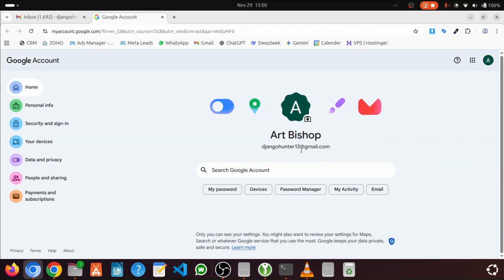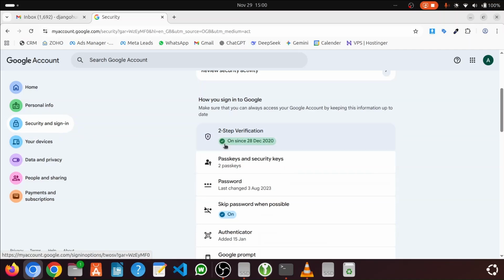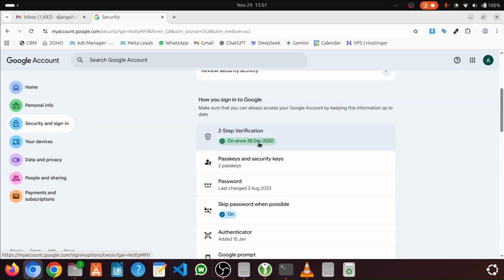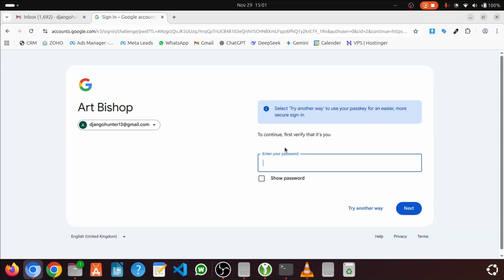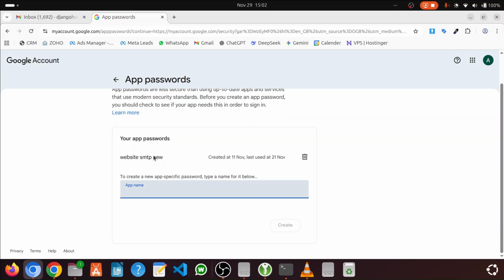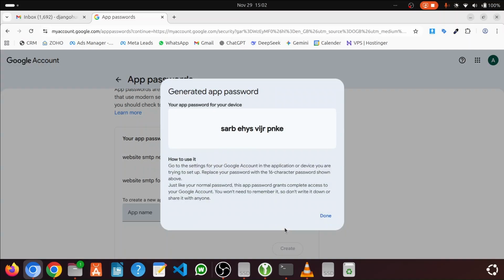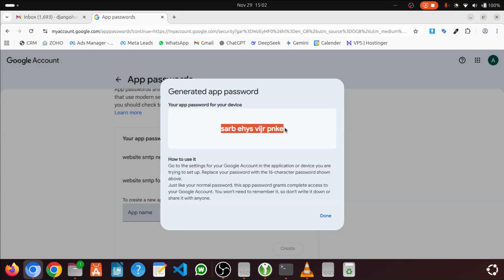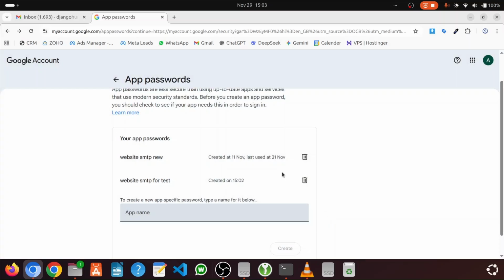🚀 How to Set Up Gmail SMTP in 2 Minutes - Updated Video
🚀 Stop dealing with unreliable email!
In this ultra-fast, 2-minute tutorial, you will learn the correct and most secure way to set up the Gmail SMTP server to send emails from your website, application, or script.

Gmail is the perfect free SMTP solution, but you can no longer use your regular password. We walk you through the two critical steps needed to get your emails working instantly:

✅ Step 1: Generating a Google App Password
You MUST use a unique App Password if you have 2-Step Verification enabled. We show you exactly where to find and generate this secure 16-character code. (NOTE: Less Secure App Access is retired!)

✅ Step 2: Configuring Your App with the Correct Settings
We provide the definitive SMTP server address, username, port, and security settings for both SSL and TLS encryption.

SMTP Port (Recommended): 587 (TLS) or 465 (SSL)
Password: The App Password you generated!